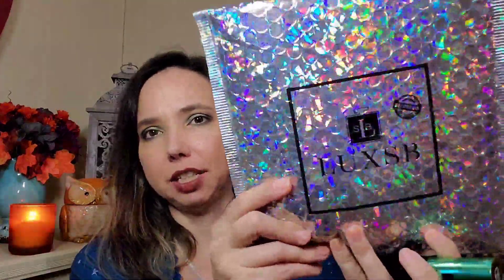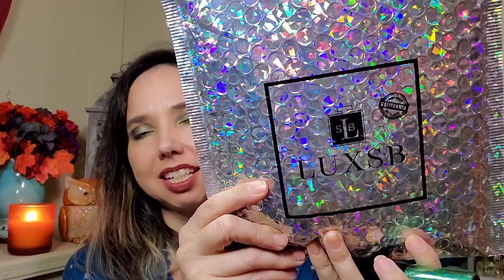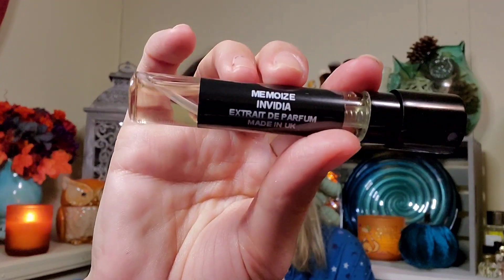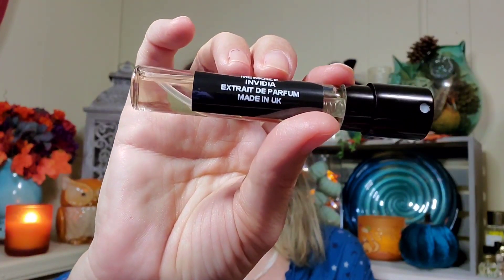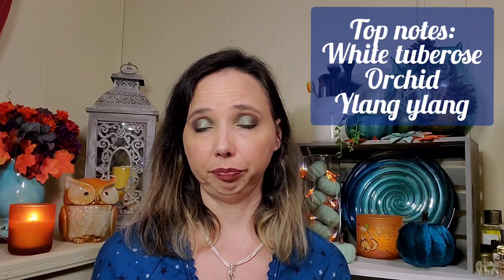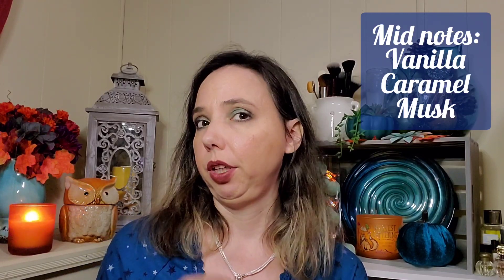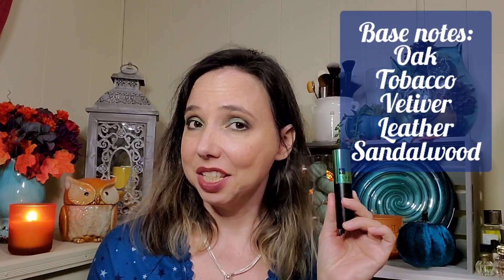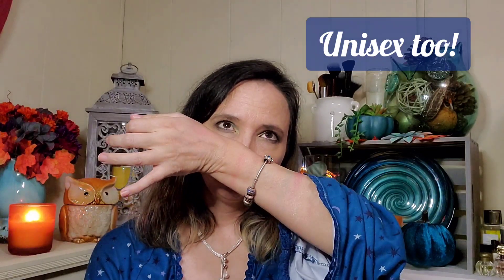LuxSB / Luxury Scent Box Fragrance Subscription / Memoize London Invidia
Memoize London Invidia retails for $185 for a 100 ml, so a 9 ml would retail for at LEAST $40, closer to $50, and I only paid $18! Not bad!

What are your favorite scents and fragrances? My favorites are warm gourmands, woods and spices!

💜💜💜Thank you all for your continued support of my channel, I couldn't do this without you! I love helping others find the best deals on beauty, home, and more! And I love getting to know each and every one of you! Join me with a cup of coffee, glass of wine, or whatever you like; comment below, say hello, let me know where you're from and maybe what you liked most in this video! And I welcome suggestions of what you would love to see for future videos too! And if you're new, let me know how you found me!!💜💜💜

Video editing done with VideoGuru on my phone. Intro created with Spark Post app, intro music from Zedge app (Dubstep12-notification_sound-1457101.mp3).